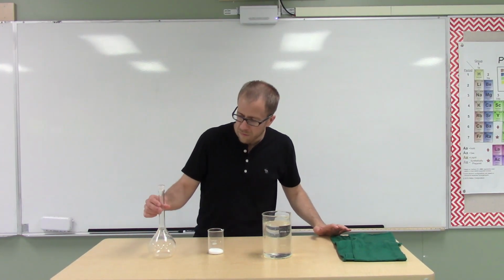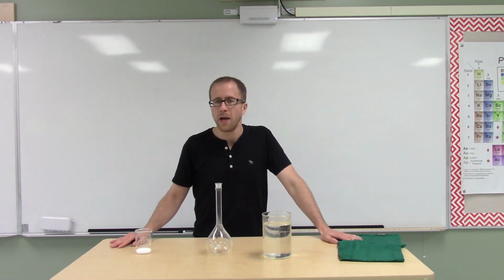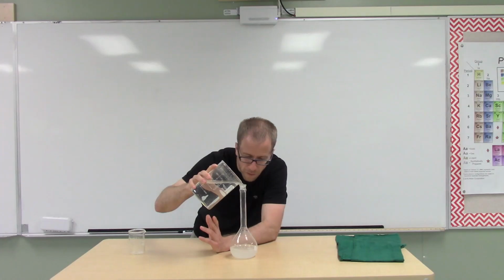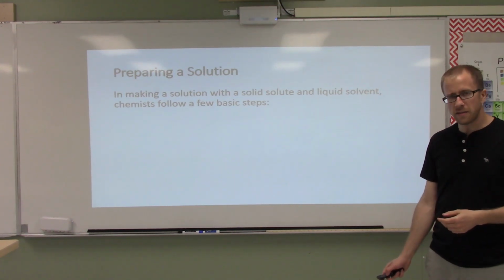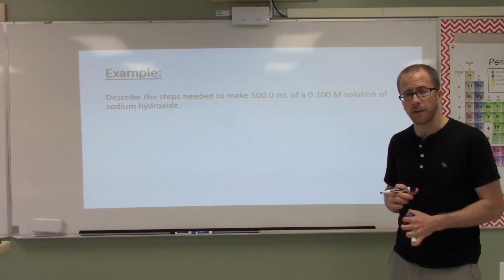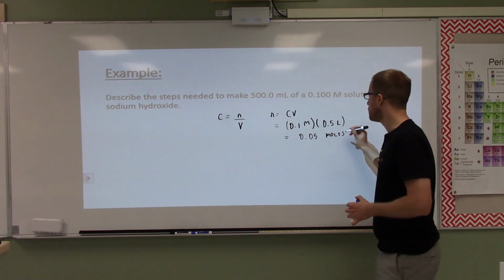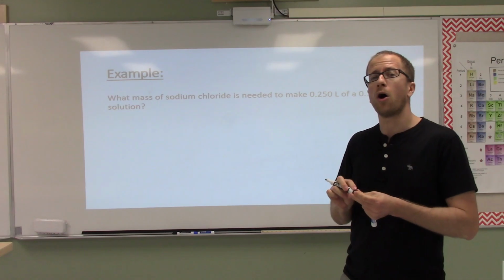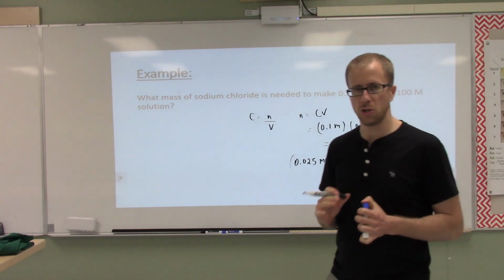Preparing a Solution